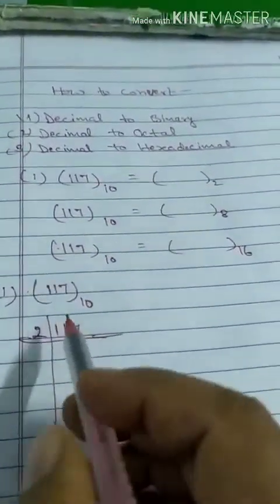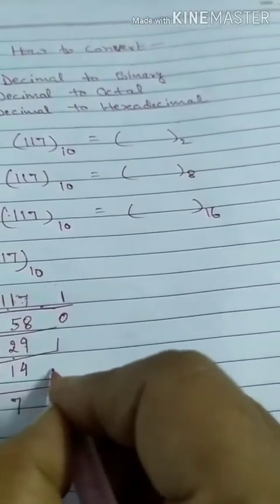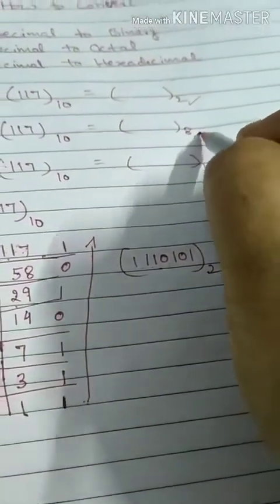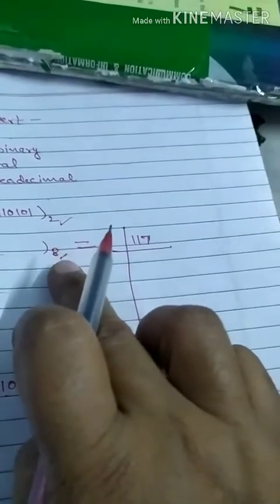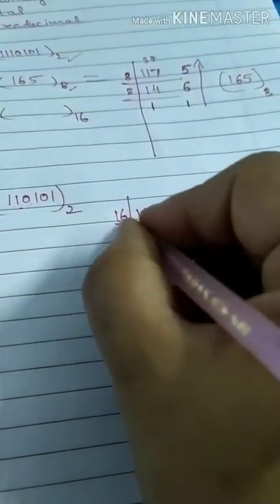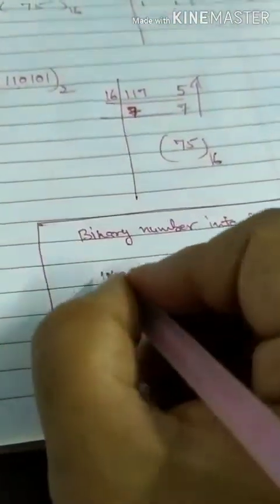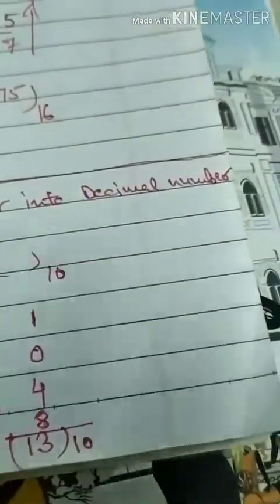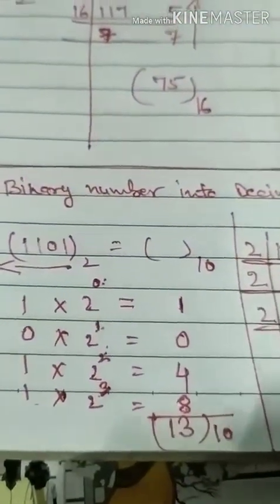Class 7th Number System